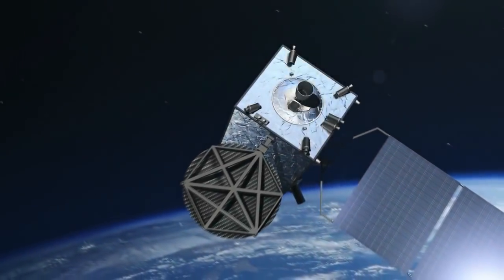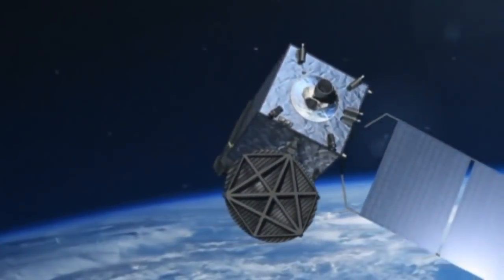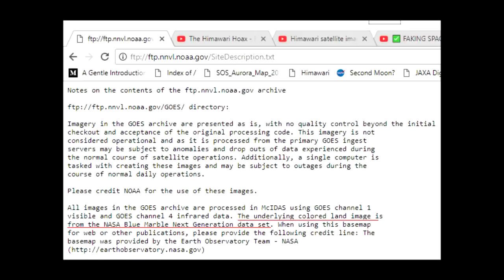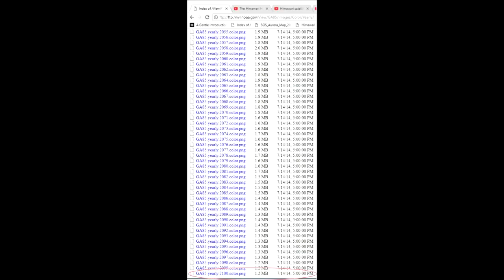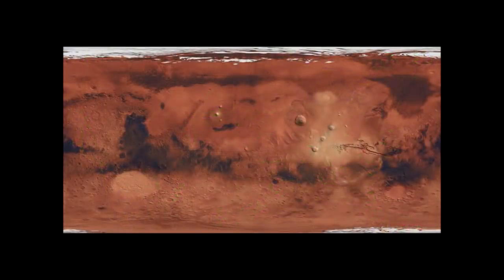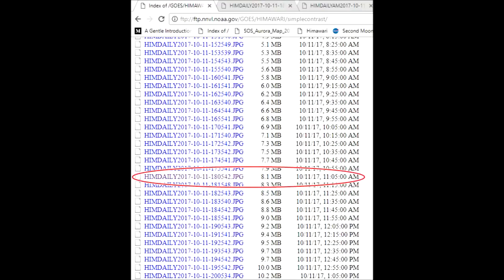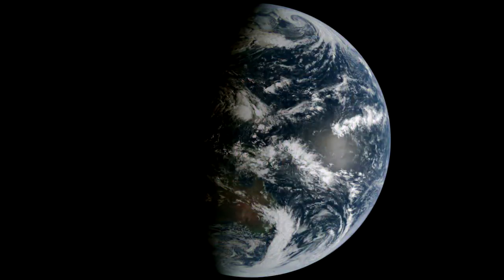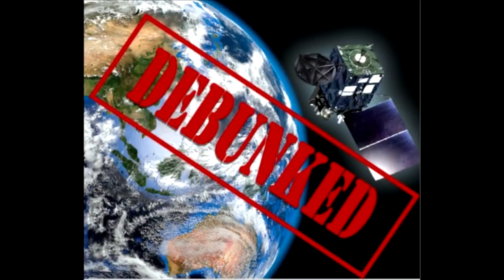Flat Earth & faking space with the Himawari satellite - mirror from Paul on the plane ✅